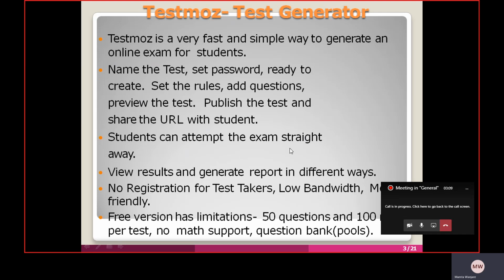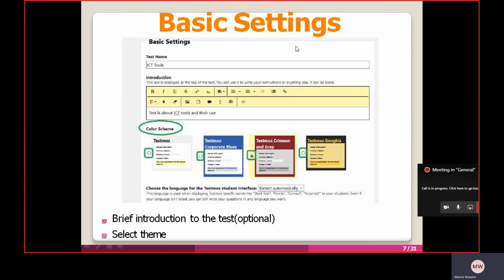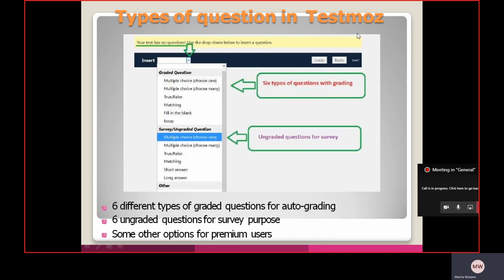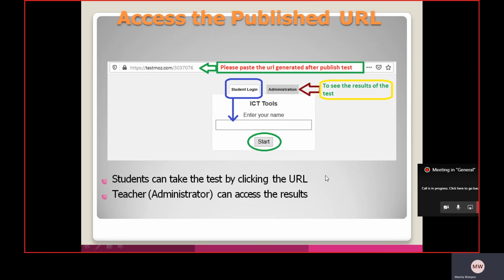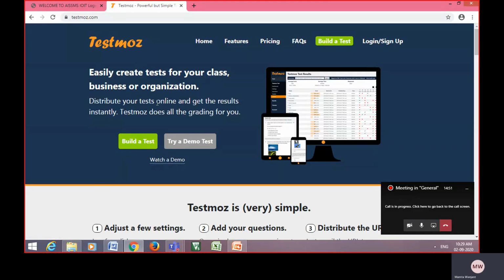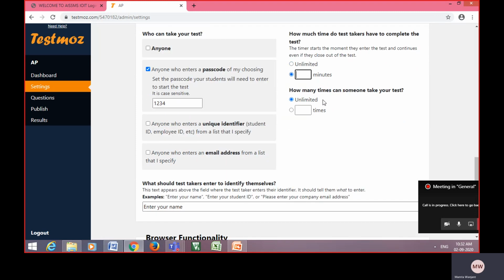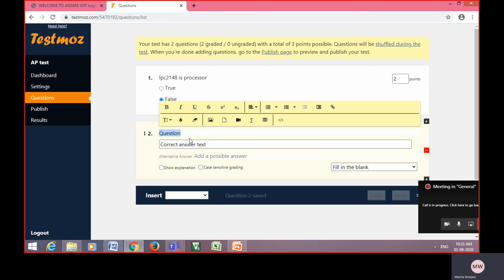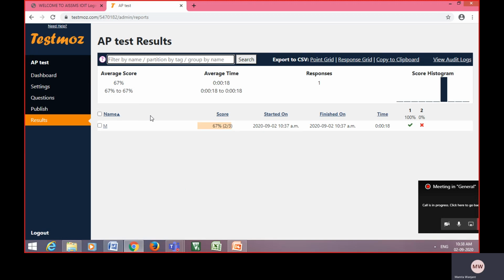Testmoz video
Video by-Prof. Mamta Wanjare
How to prepare video with Testmoz